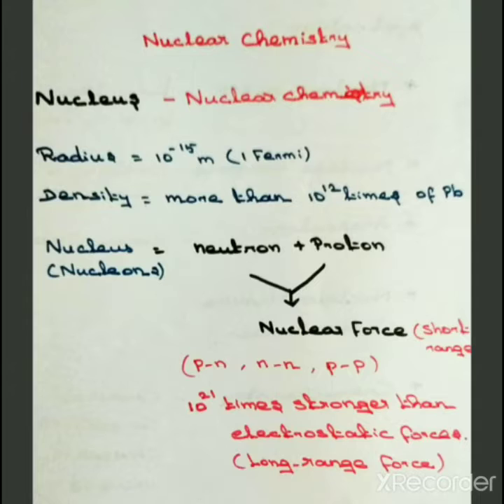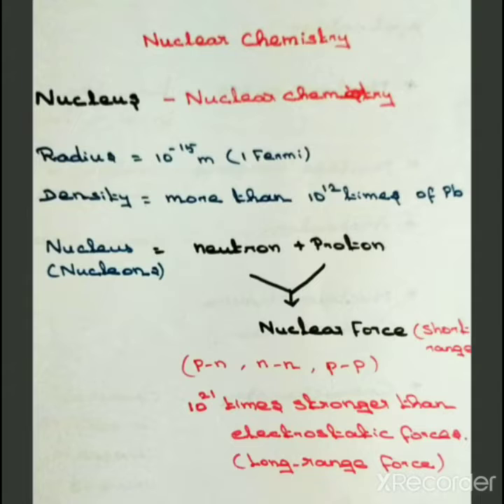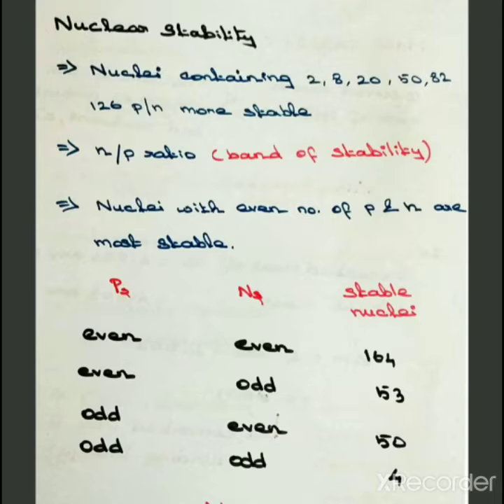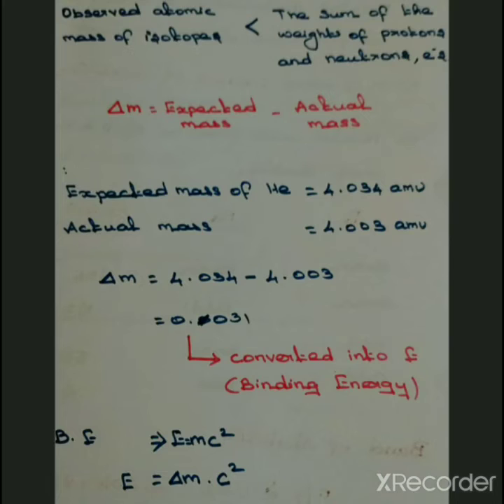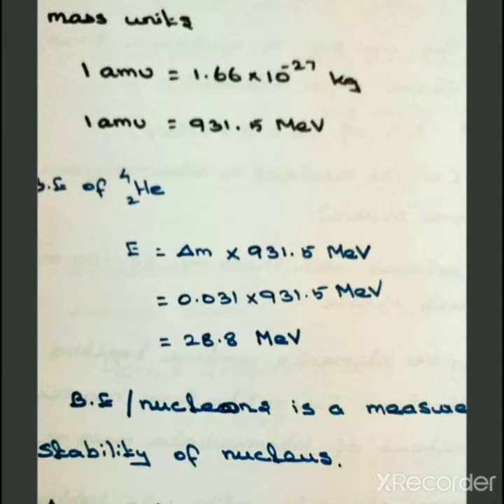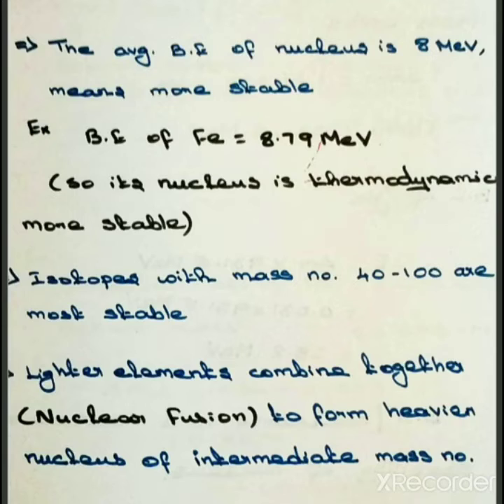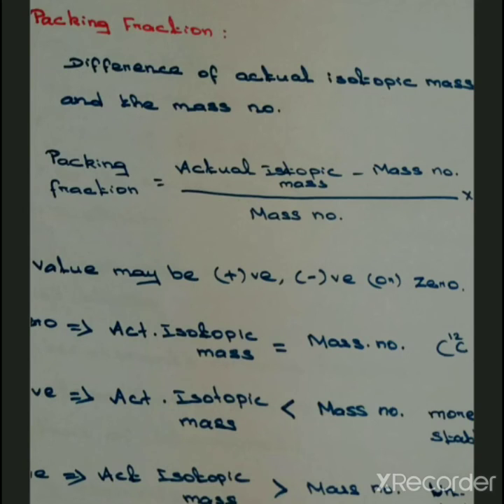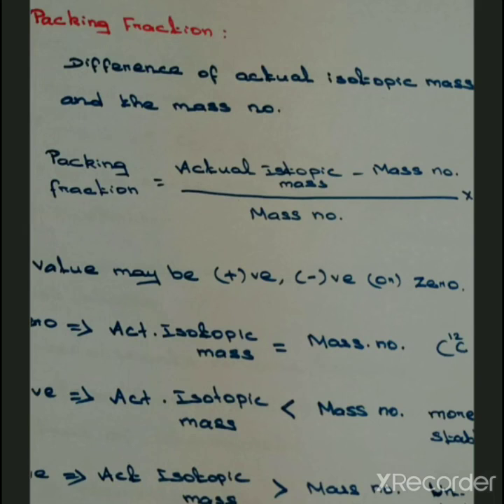Nuclear Chemistry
Explain Nuclear Chemistry, stability of nucleus, mass defect, packing fraction